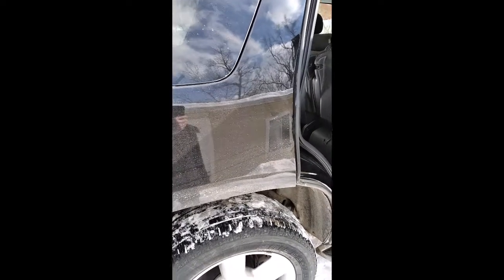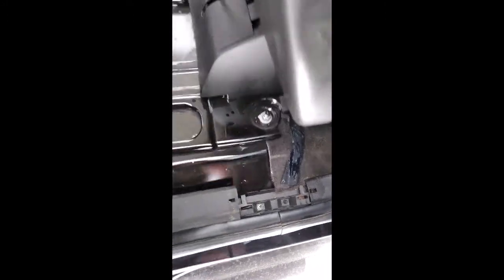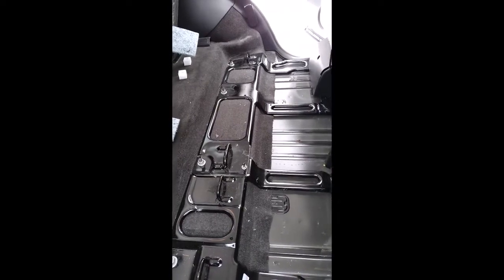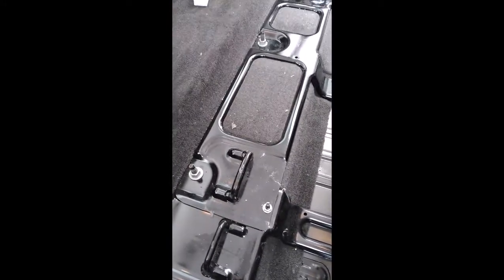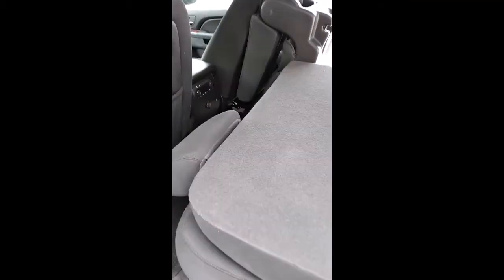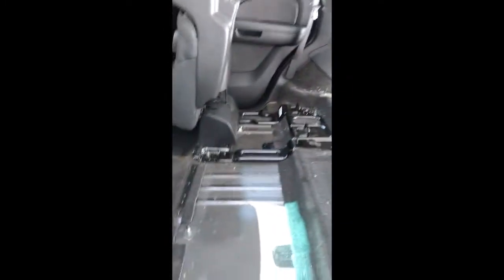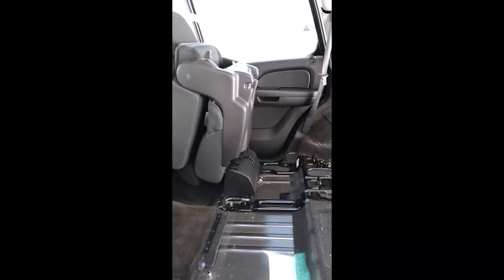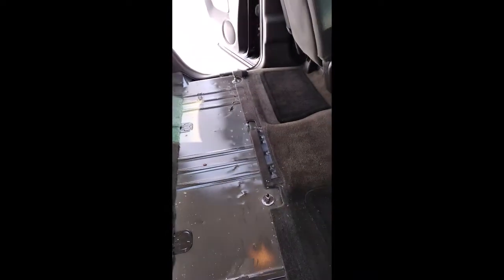Tahoe 2nd Row Seat Removal